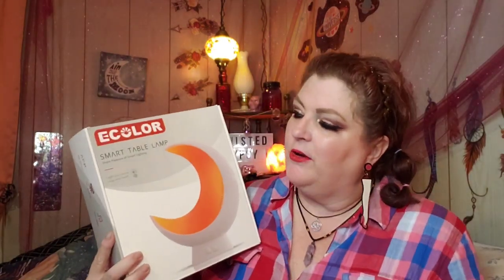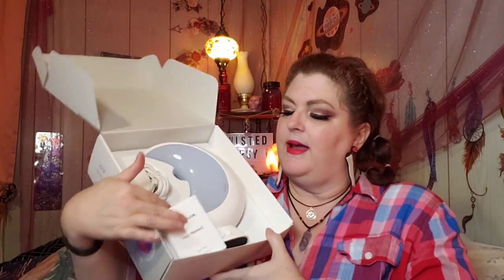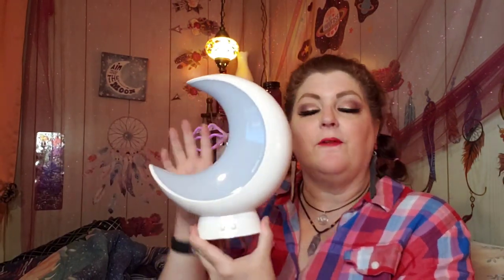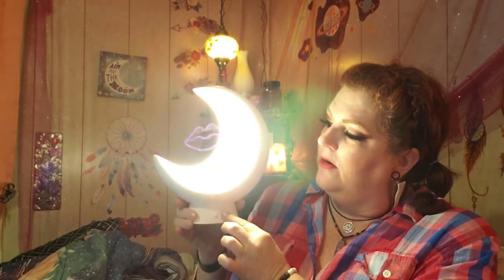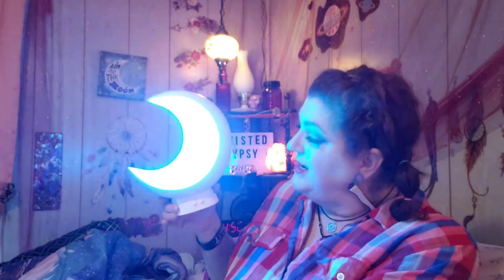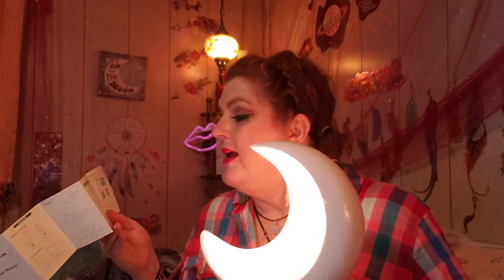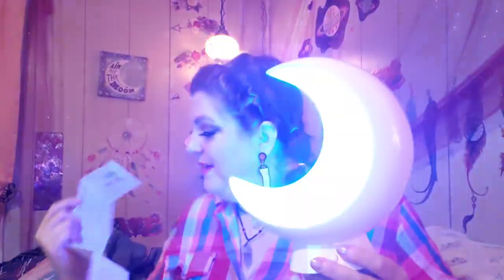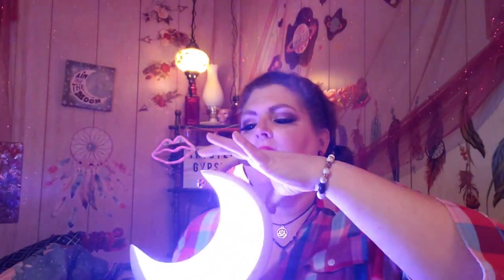ECOLOR MOON LAMP 🌙 UNBOXING AND REVIEW